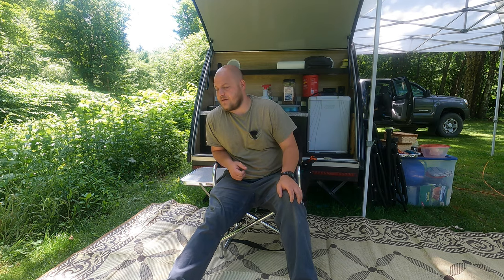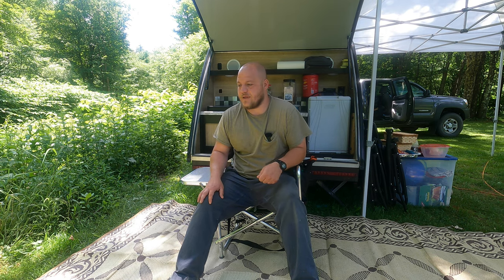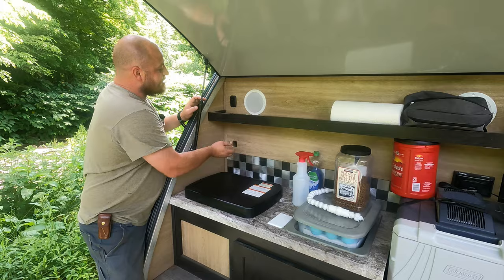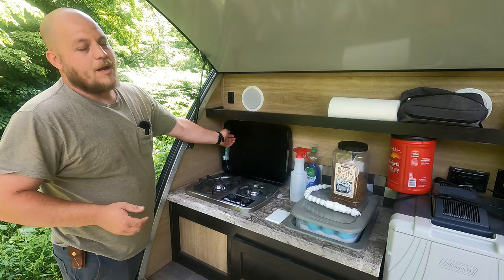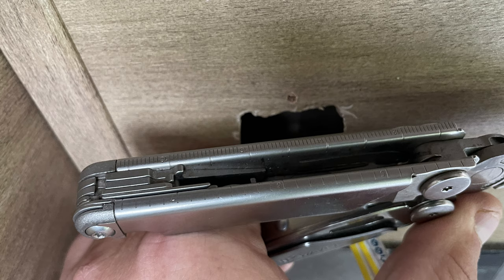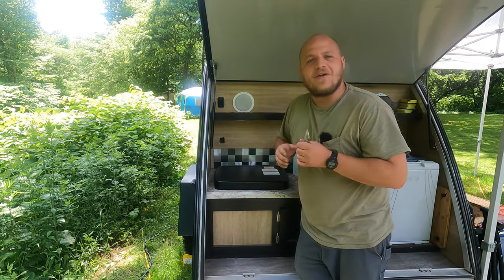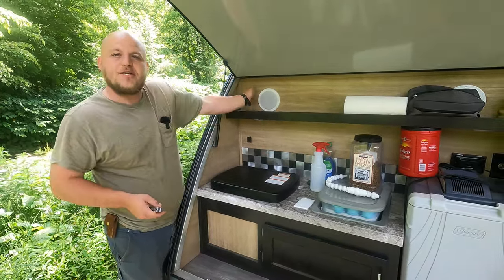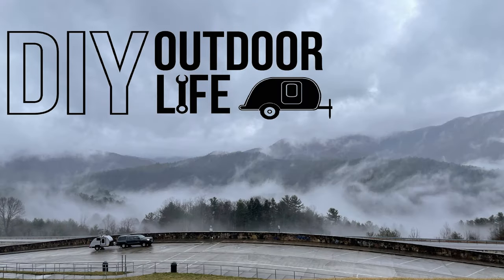Moving Water Pump Switch | Braxton Creek Bushwhacker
The majority of Bushwhacker owners have had to deal with a terrible water pump switch placement. Moving the water pump switch is the easiest modification I've done to my trailer. If you have a 2021 Braxton Creek Bushwhacker with the bad switch placement, this is the video for you.

One tool every camper must own!
Leatherman Wave

Black Cover for Old Hole - (Install with Short Wood/Hinge Screws)
^^ Cheaper to buy in hardware store
If I helped you out today, please consider buying me a coffee to help grow the channel!